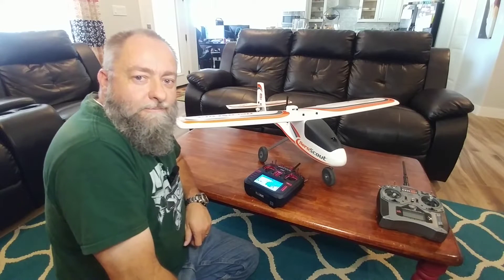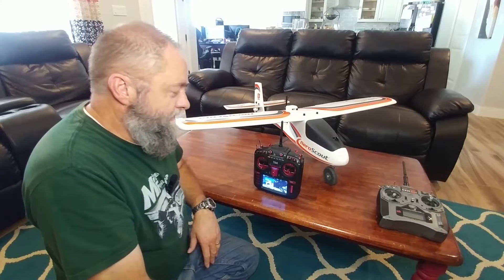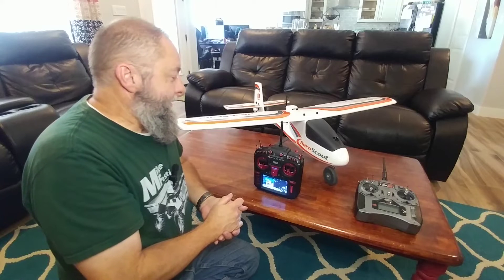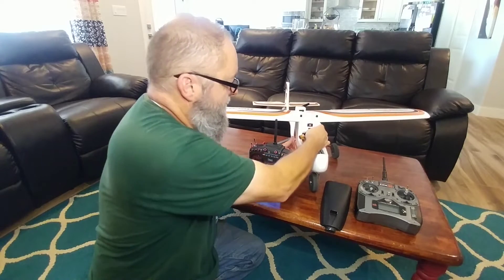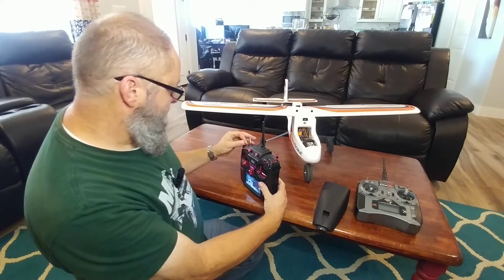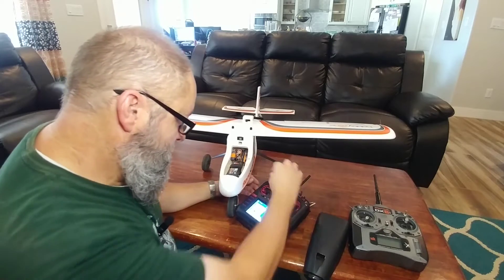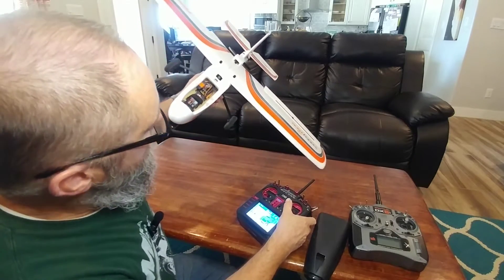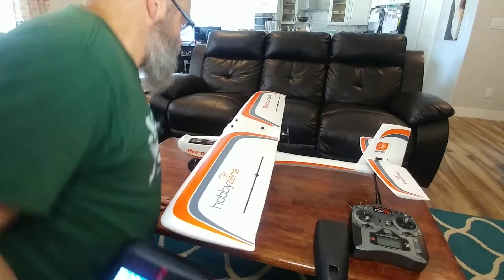Spektrum RC Safe Modes on the Radiomaster TX16S!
Get your Spektrum safe modes working with the Radiomaster TX16S with EdgeTX/OpenTX. I show you how I accessed 4 different flight modes on my AeroScout S2 1.1 RC aircraft with a Spektrum AR631 receiver, no forward programming required!

There is a new update of this video that you should definitely watch!  Clarifies and simplifies a few things.

Interested in the Radiomaster TX16S?  Here is an Amazon link for the one I purchased that will help the channel.  Thanks!

Modes:
(1) PANIC mode with auto level (I Don't bother with this, just switch to safe mode if I'm in trouble)
Ch 6 = -100% / 0 / +100%
*You could set these parameters to a momentary button to replicate the recover button when in AS3X "Expert" mode
UPDATE: It is now 2/13/2024 a year after making this video and I just realized this "Mode 1" is actually PANIC mode, lol. I thought it was safe mode.  ANY TIME CHANNEL 6 IS AT 0 OR -100 THE RX WILL BE IN PANIC MODE, REGARDLESS OF THE CHANNEL 5 MODE. ALTHOUGH SAFE + PANIC MODE WILL SIGNIFICANTLY REDUCE THROWS.

(2) Safe mode with auto level (This is a great mode!)

(3) Safe intermediate mode without auto level, "envelope" mode with bank limits